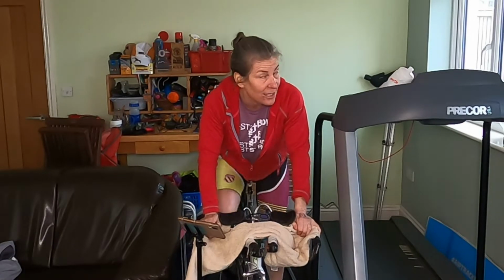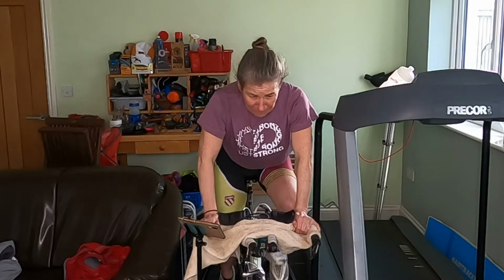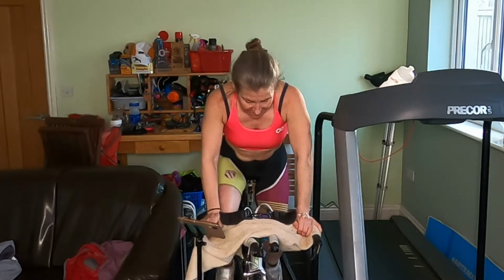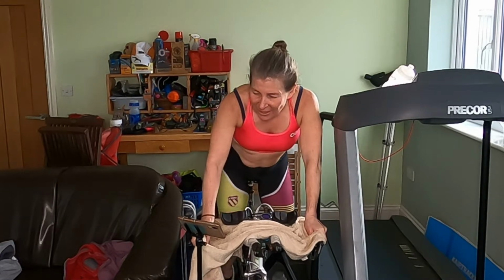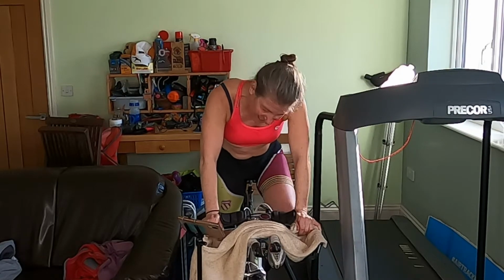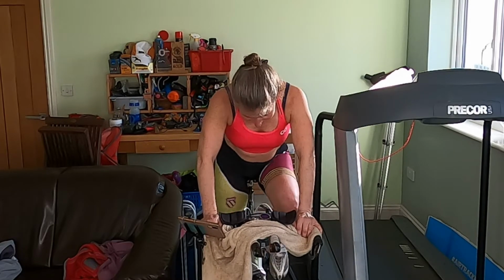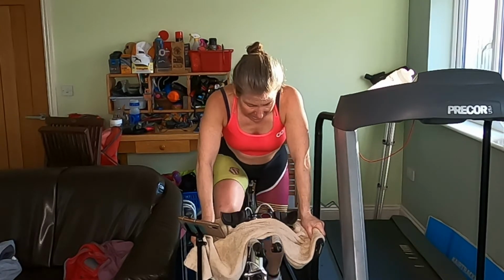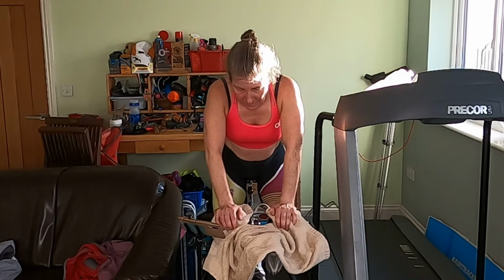Single leg work 1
Join me in this session to create balance in your pedal stroke, did you know that your dominant leg can produce up to 6% more sustained power than your weak leg, on average 10 watts more - think of the gains that you could make if you weren't carrying that weak leg.  Increase your peak power and sustained power by having two strong legs.